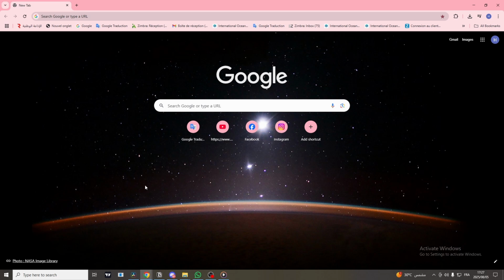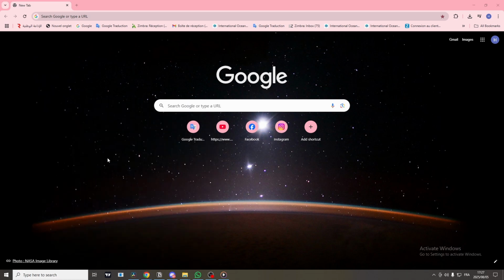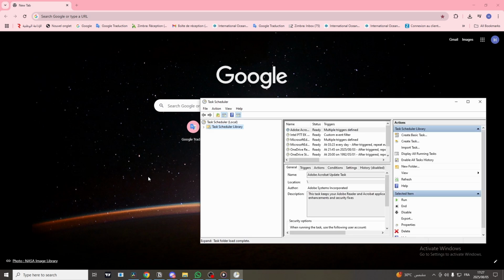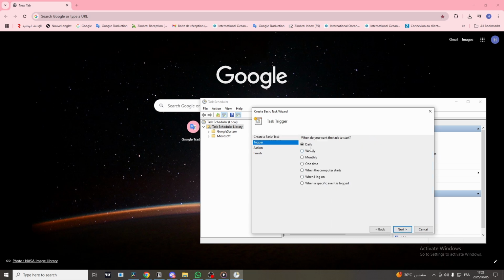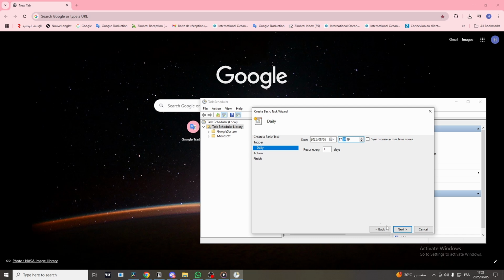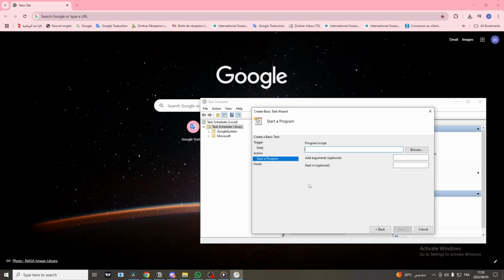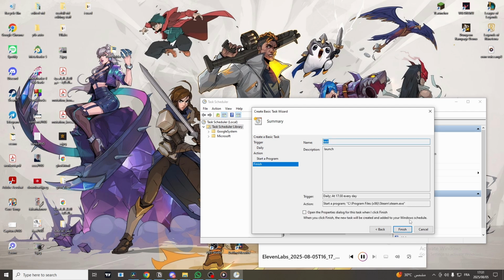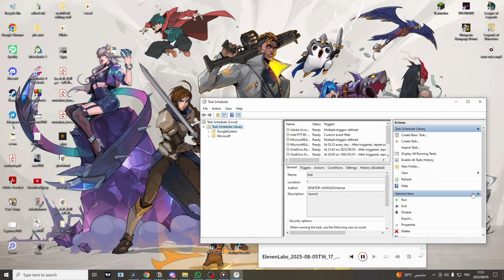How to Auto Start Programs with Task Scheduler (Windows 10/11)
Launch your favorite apps automatically at startup!
Learn how to use Task Scheduler for seamless automation.